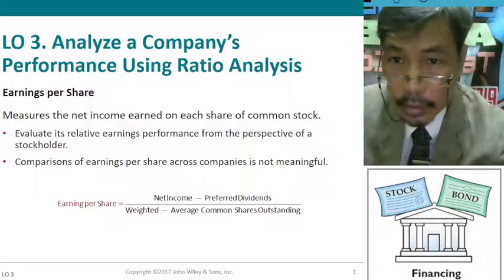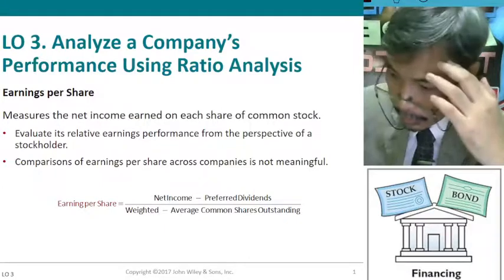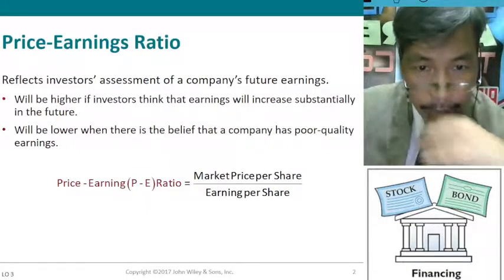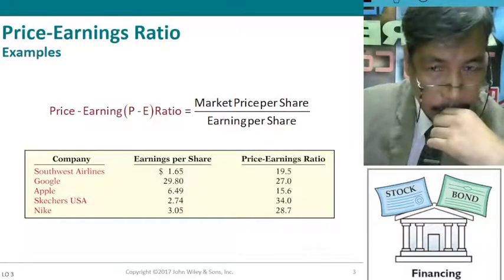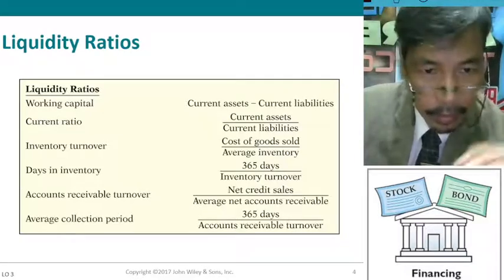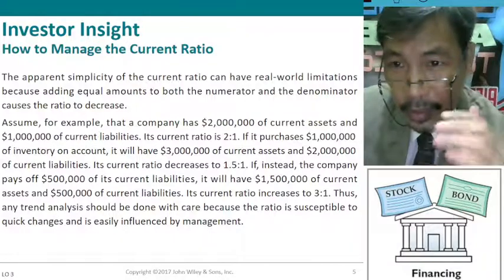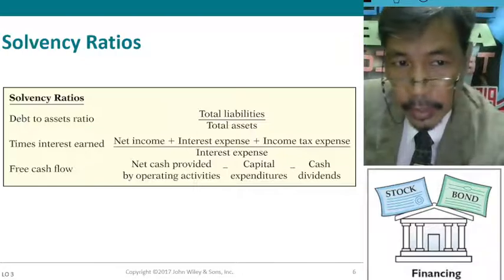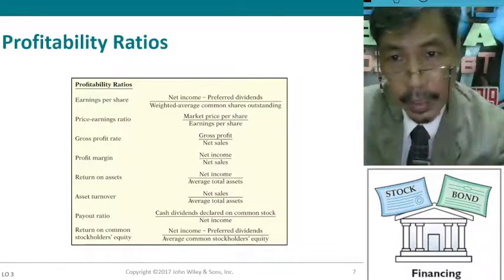Ch13 L03 Company's Performance by Ratio Analysis [ IED2 Financial Accounting ]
IED2 Financial Accounting
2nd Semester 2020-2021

Chapter 00: Textbook Cover & Table of Contents
Chapter 01: Accounting in Action
Chapter 02 The Recording Process
Chapter 03 ADJUSTING the Accounts
Chapter 04 Completing the Accounting Cycle
Chapter 05 Merchandising Operations
Chapter 06 Inventories
Chapter 07 Fraud, Internal Control and Dishonesty
Chapter 08 Accounting for Receivables
Chapter 09 Plant Assets, Natural Resources & Intangible Assets
Chapter 10 Liabilities
Chapter 11 Corporations: Organization, Stock Transactions & Stockholders Equity
Chapter 12 Statement of Cash Flows
                     L01 Format & Use of the Statement of Cash Flows
                     L02 Indirect Method for Statement of Cash Flows
                     L03 Analysis of Cash Flow Statement
                     L04 Direct Method for Statement of Cash Flows
                     L05 Worksheet for Cash Flow Statement
                     L06 T-Account Approach for Cash Flow Statement
                     L07 IFRS
Chapter 13 Financial Analysis
                     L01 Sustainable Income & Quality of Earnings
                     L02 Horizontal & Vertical Analysis
                     L03 Company's Performance by Ratio Analysis